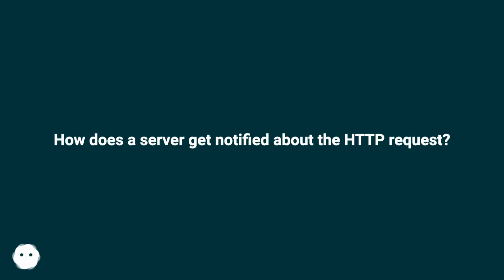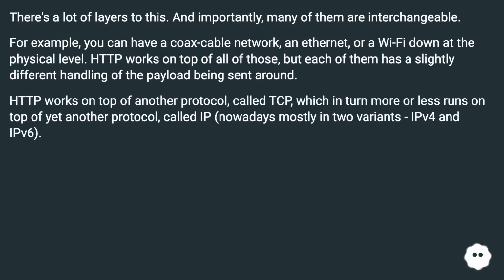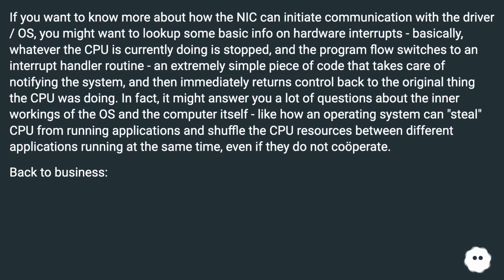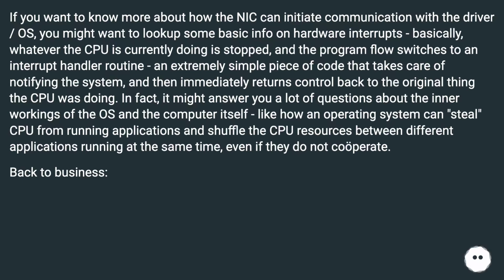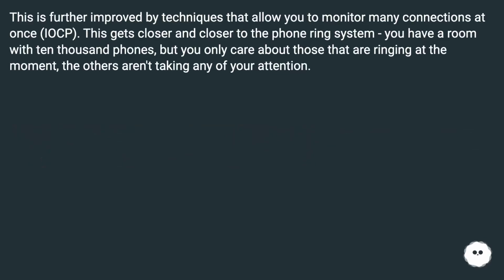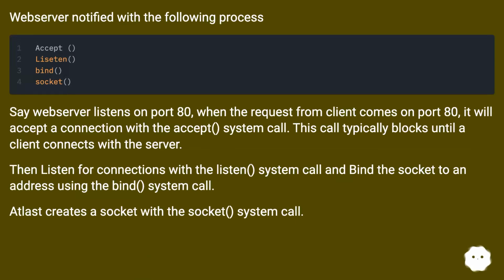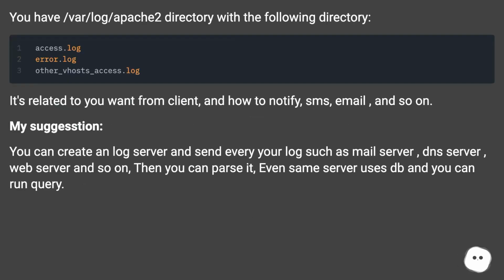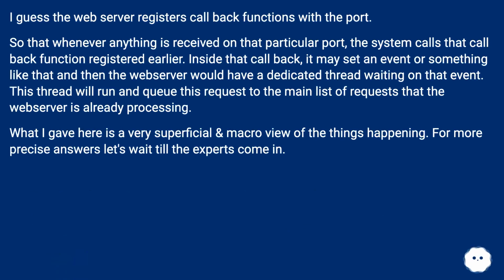How does a server get notified about the HTTP request?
Chapters
00:00 How Does A Server Get Notified About The Http Request?
00:31 Accepted Answer Score 28
03:05 Answer 2 Score 9
03:46 Answer 3 Score 3
04:24 Answer 4 Score 0
04:57 Answer 5 Score 0
05:29 Thank you